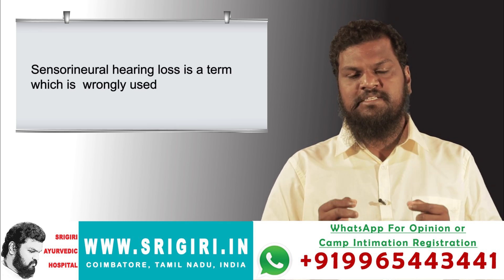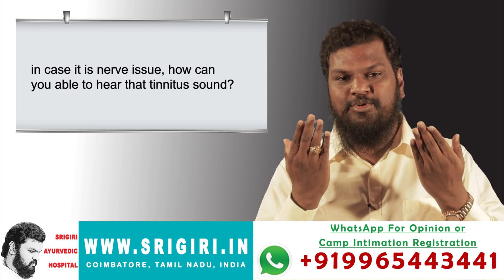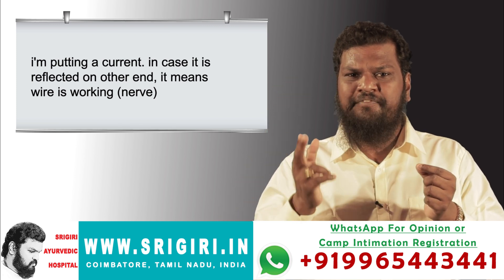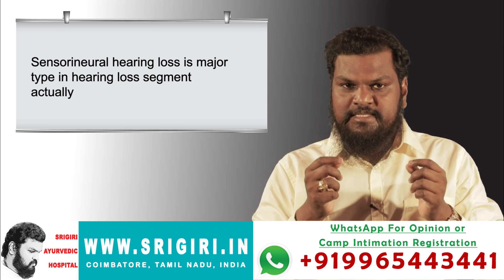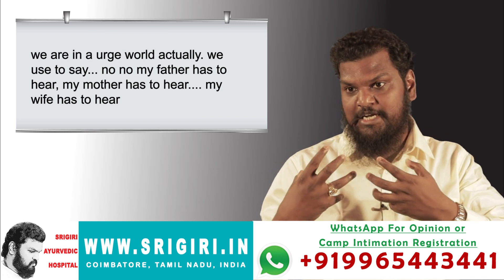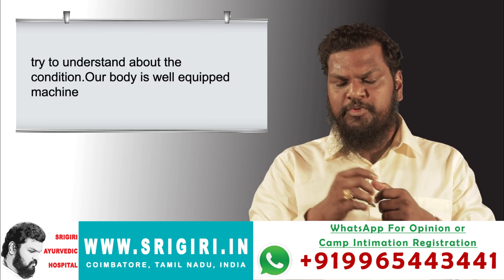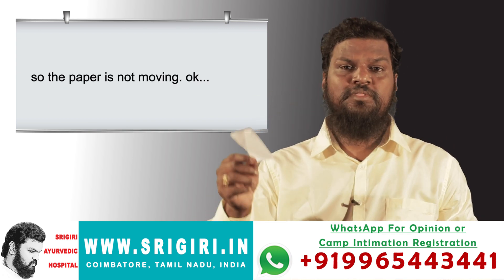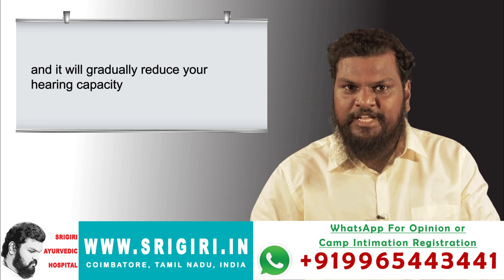Sensorineural hearing loss treatment - TREATABLE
how to avoid hearing aid
Sensorineural hearing loss  ≠ Neural Hearing loss ≠ Hair cell Damage
Sensorineural hearing loss does not means it's a nerve problem. in case someone says its nerve problem it might be due to ignorance or to corner patient to purchase hearing aids or other hearing devices like cochlear implants or  BAHA etc.,  only AUDITORY BRAIN STEM
IMPLANT CAN HELP SUCH PATIENTS WITH REAL NERVE ISSUE.
Regain Natural Hearing without hearing aids or operation*
Hearing Aids will not regain but reduce the hearing capacity and its only Amplification Device​
In an audiogram they detect only lowest level of your hearing sound levels. Since hearing sound is not always equal  to hearing with clarity the failure of hearing aids also occurs. Now your search for regaining natural hearing ends with Srigiri Ayurvedic Hospital. Treatment for certain more complicated hearing conditions where no result even after hearing aid usage where  treated by us to help them hear comfortably with same hearing aids, reduce the size of hearing aids by improving hearing and in case responding in much better level we can make them hear without hearing aids also.
With due respect to all, it is our duty to explain our treatments so that every people who suffers from hearing loss may have a ray of hope to their condition.

"Science is not full and each system of medicine has its own way of seeing to body condition in its unique way of understanding"

Understand this first. Don't get misguided by statements like hearing loss can't be recovered. Regain natural hearing

Srigiri Ayurvedic Hospital,
No:17; V.C.V Layout,
Flower market,
Coimbatore- 641001,
Tamilnadu.